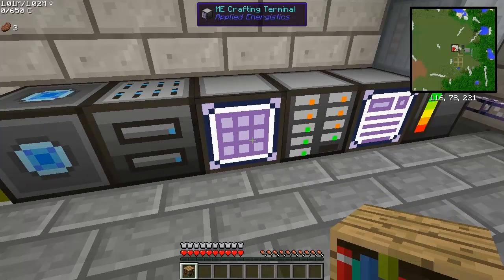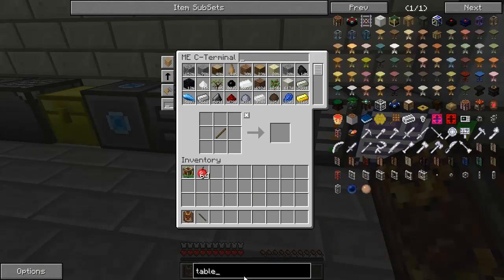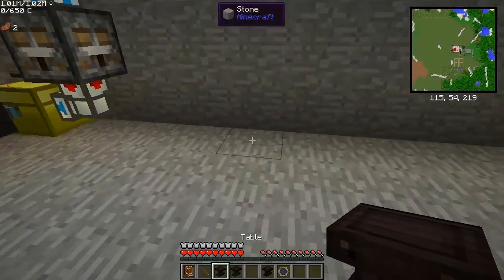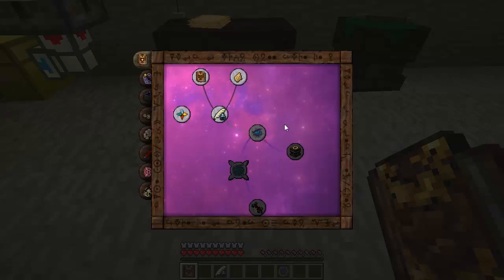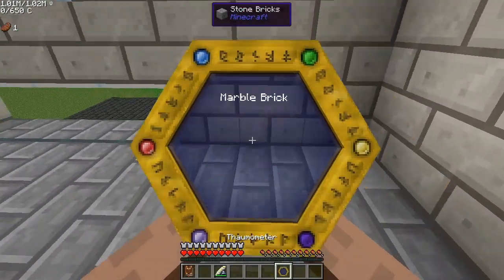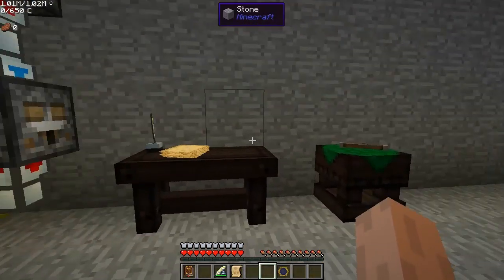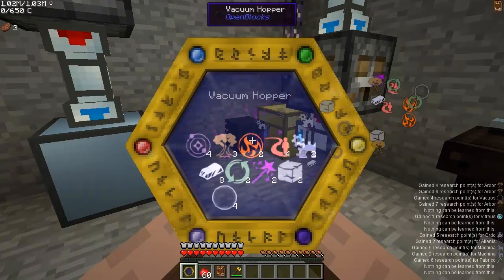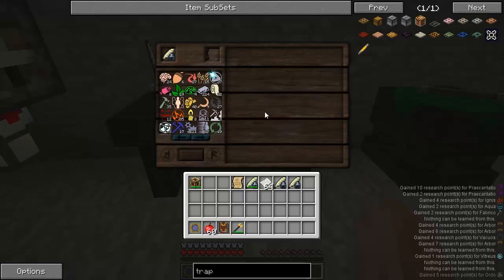FTB DireWolf 1.6 E38 - Thaumcraft 4.1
The new Thaumcraft 4.1 is actually usable. This episode covers all the basics of starting Thaumcraft. Getting your first wand and the thaumonomicon. Building the research table and arcane worktable and doing some research. Scanning items to learn aspects with the thaumometer. We also show the benefits of research expertise and mastery.